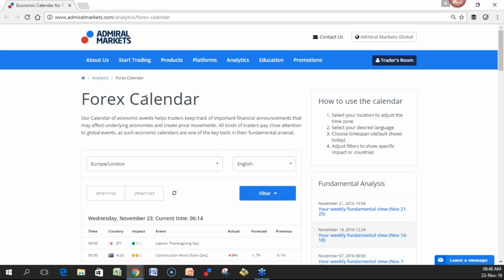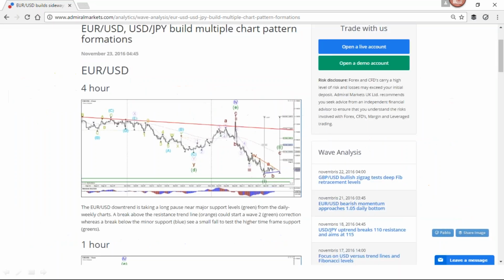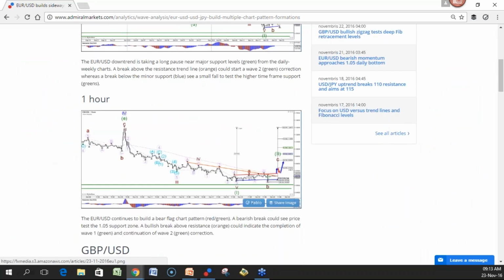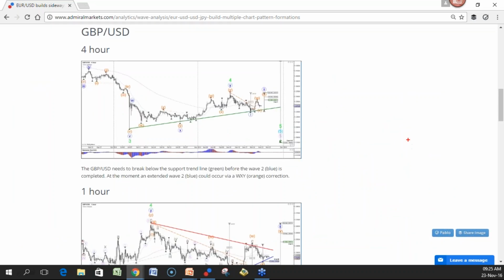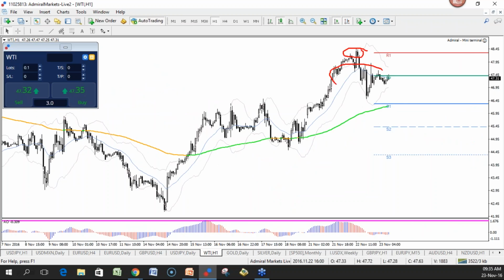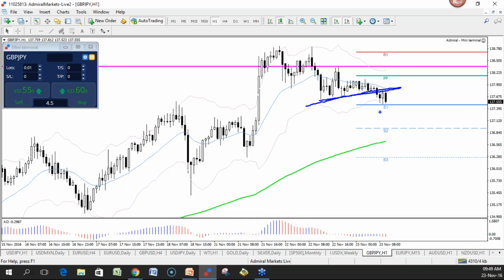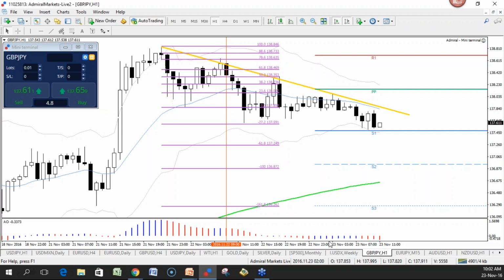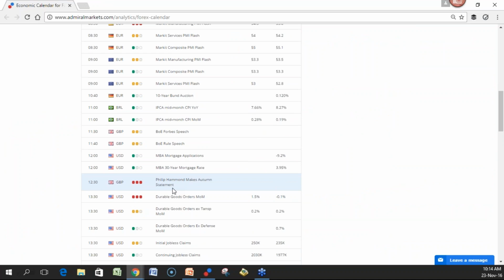Trade Strategy using Waves Analysis and Patterns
Webinar explains how all traders can use momentum, correction, chart patterns and waves to analyse the financial markets and understand the market structure with more clarity. The webinar reviews multiple angles such as: various dangers of how not to use wave analysis are discussed, what level of wave analysis makes sense for traders, why and how waves help make trading decisions via confirmation and invalidation levels, and how the wave structure reveals and displays the market psychology.